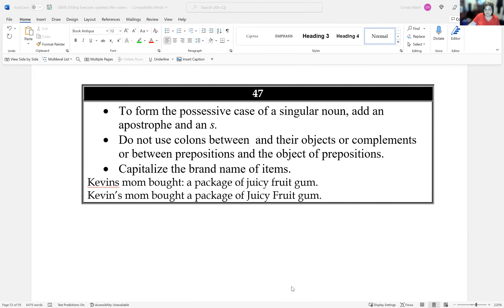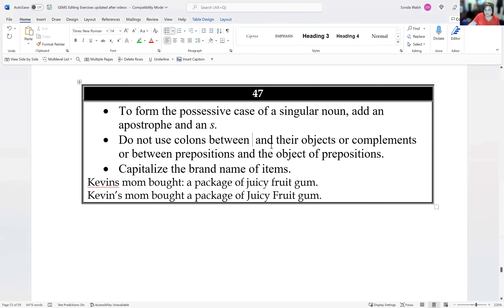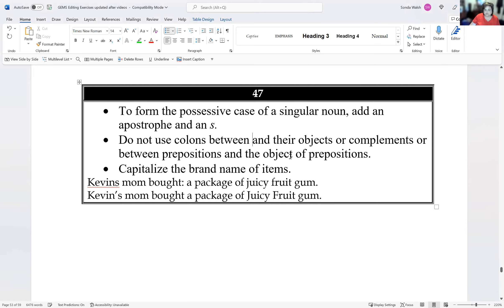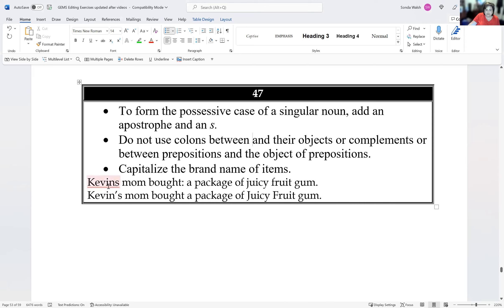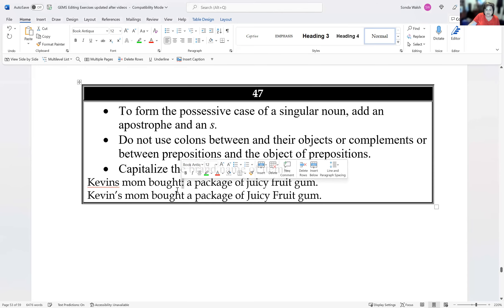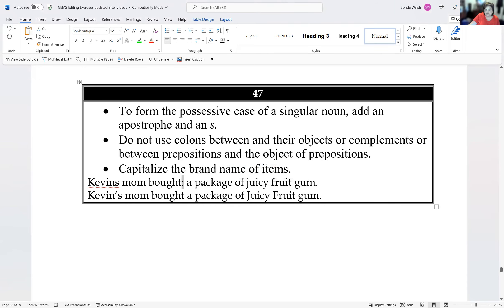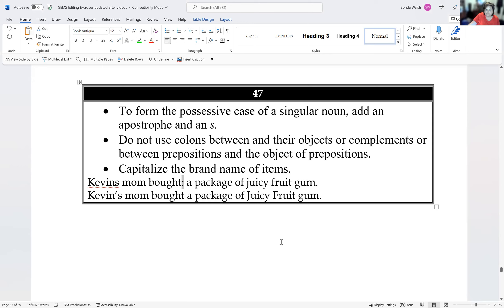GEMS Editing Exercise 47